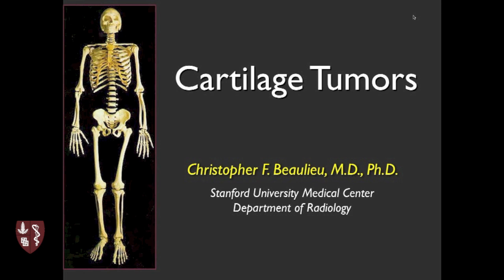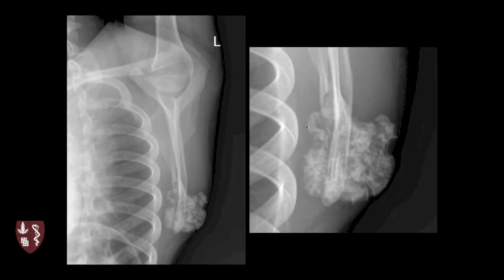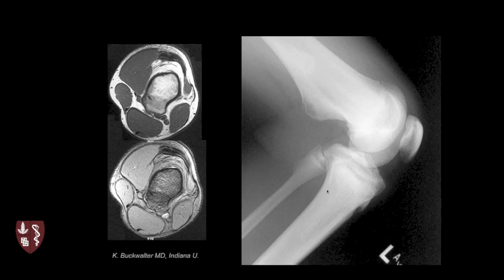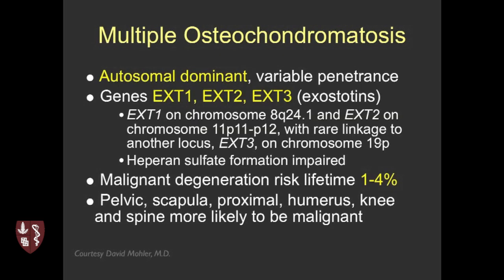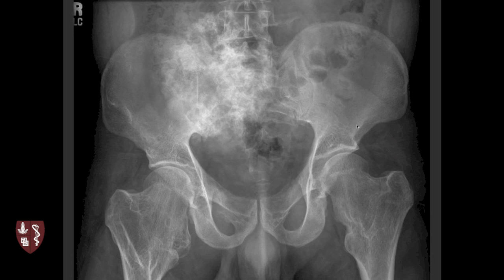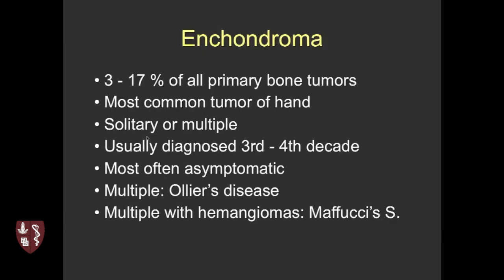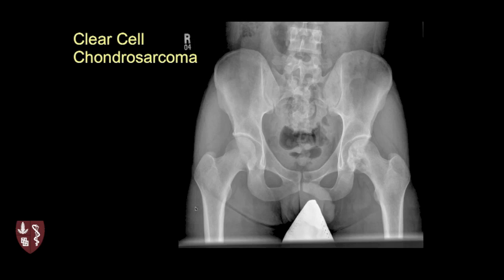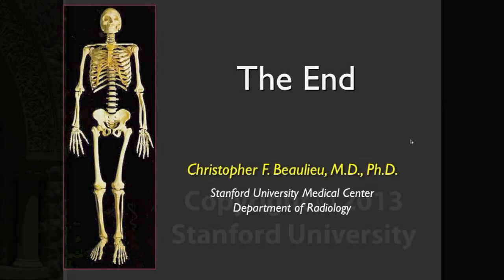Introduction to Cartilage Tumors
Radiology resident lecture on basics of cartilage-related bone tumors by Dr. Beaulieu